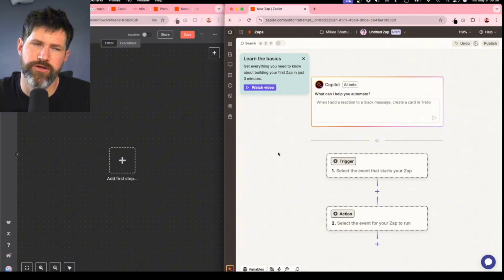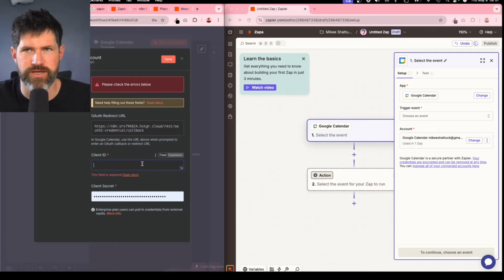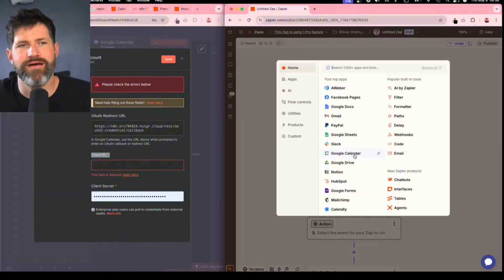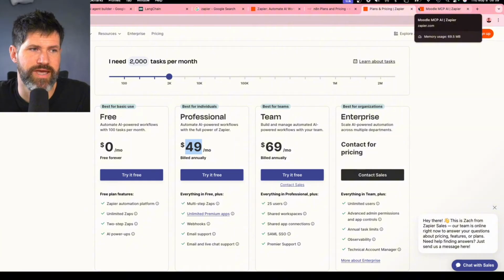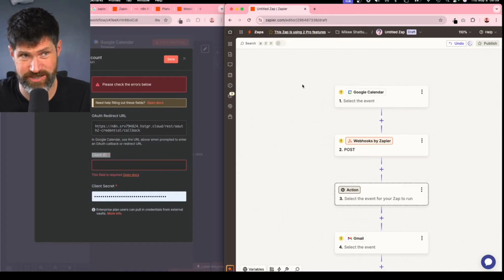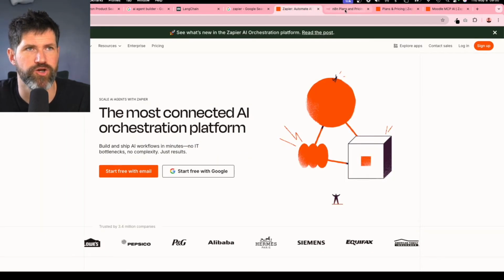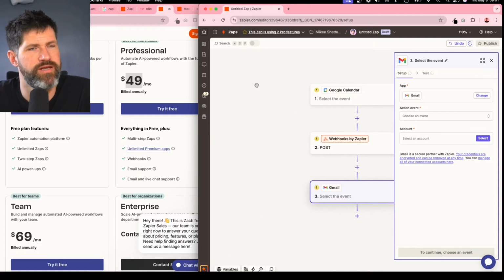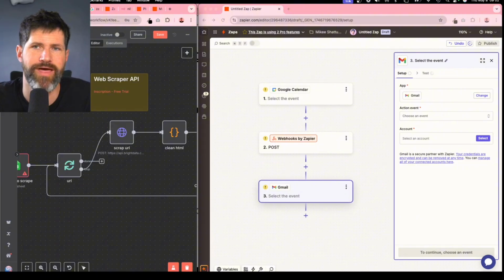🔁 Zapier vs N8N: Which Automation Tool Should You Start With?